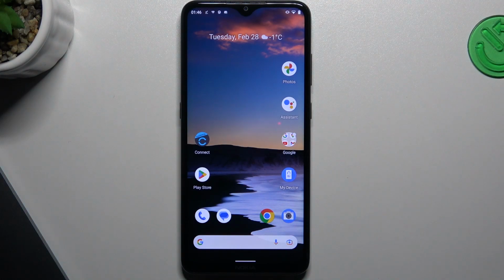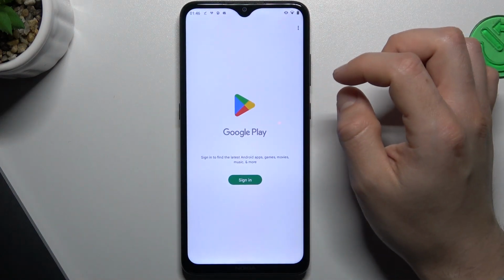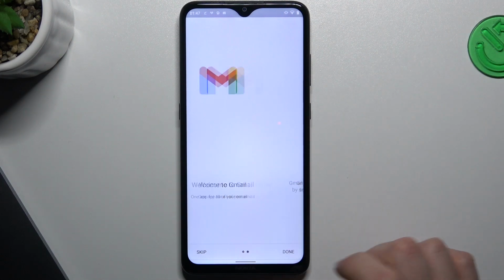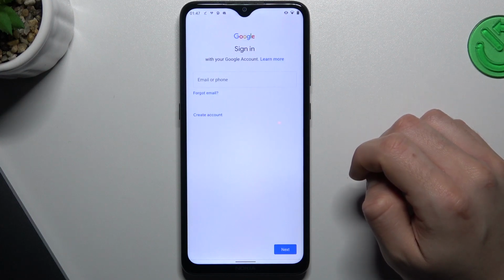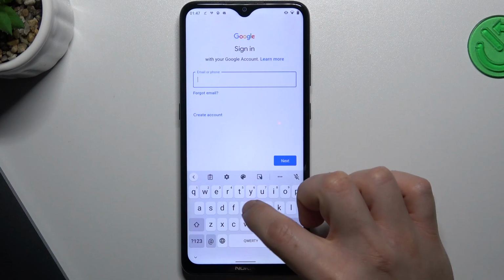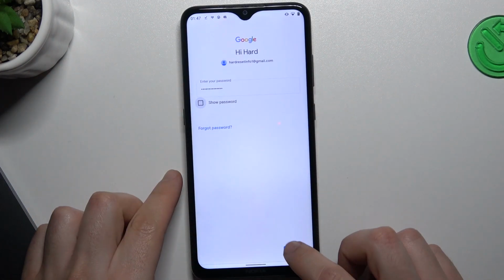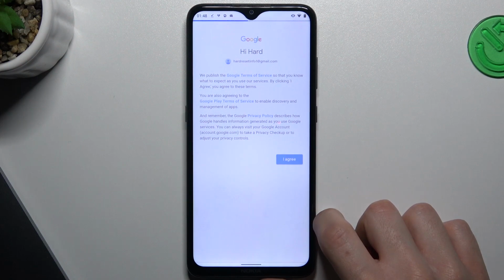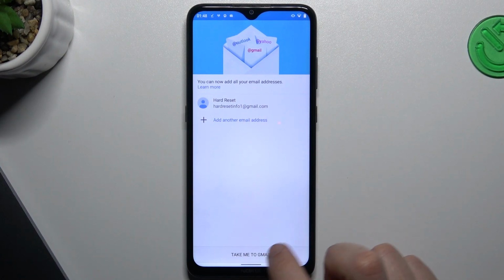How to Setup & Use E-mail Account on Android Device? Let's Send & Receive Mail's on Smartphone!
Hello and welcome to our video! In this tutorial, we will show you how to set up an e-mail account on your Android device. On this tutorial on how to set up an e-mail account on your Android device! In this video, we will guide you step-by-step on how to add your e-mail account to your Android device so that you can easily check and send e-mails on the go. Your support means the world to us!

How to add an e-mail account to your Android phone?
How to configure e-mail on your Android tablet?
How to use e-mail on your Android device?